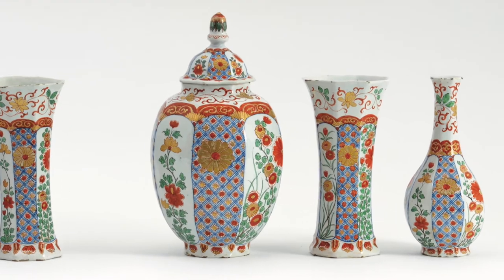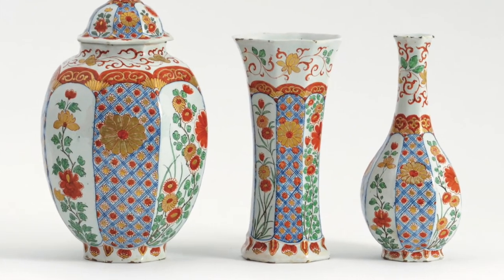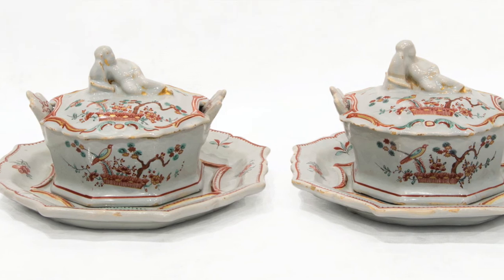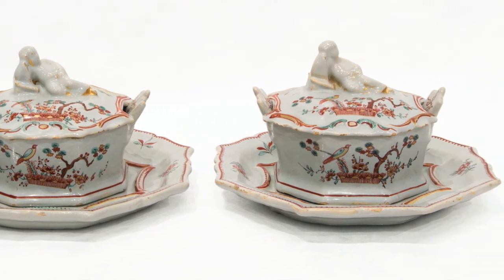Kakiemon Delftware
The Japanese Kakiemon porcelain wares became a beloved subject for the Delft potters. Delft objects were produced in a Kakiemon palette often with a typical oriental decoration. By Robert D. Aronson.